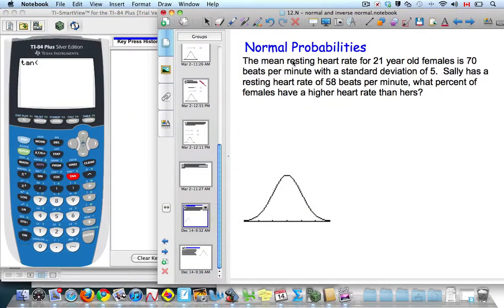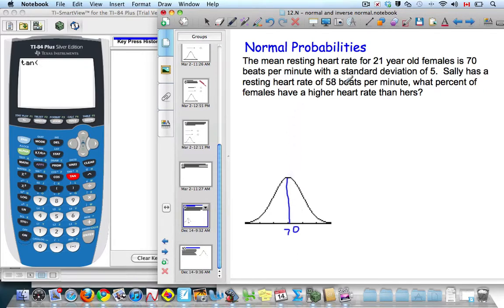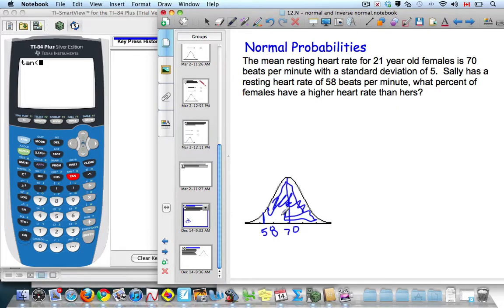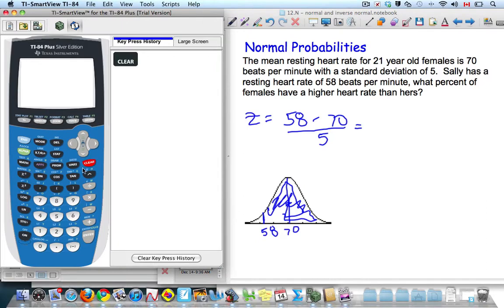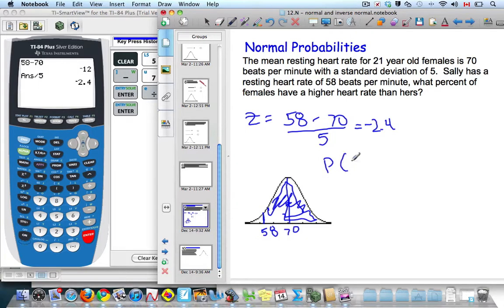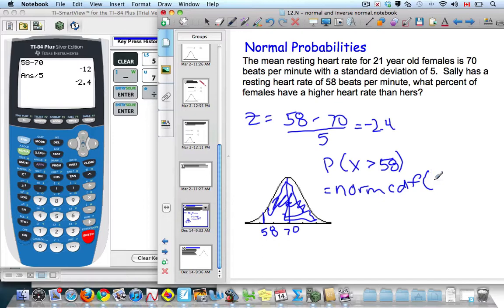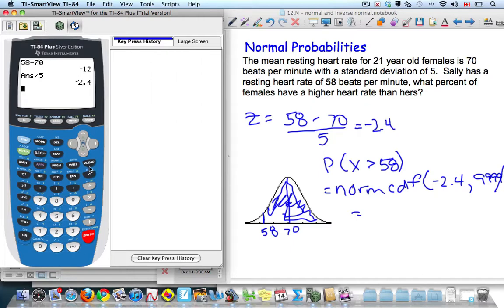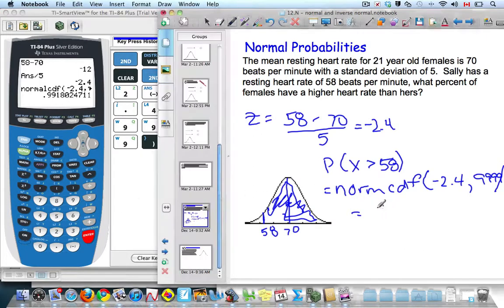Normal Probability Distribution